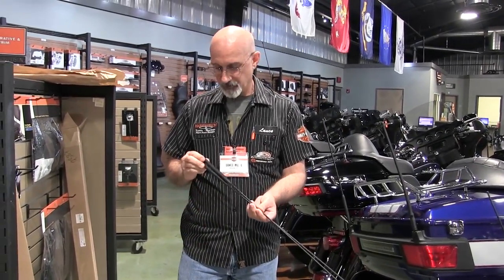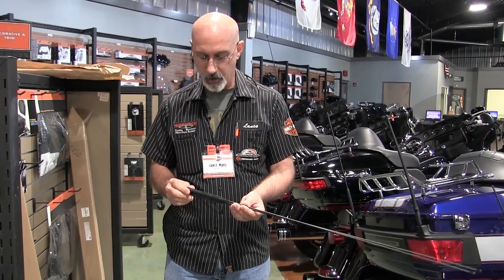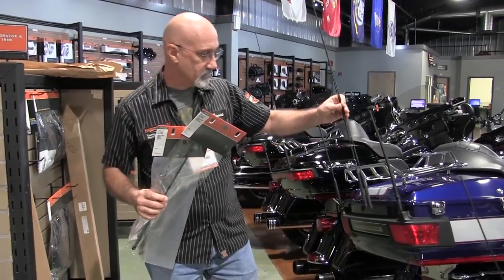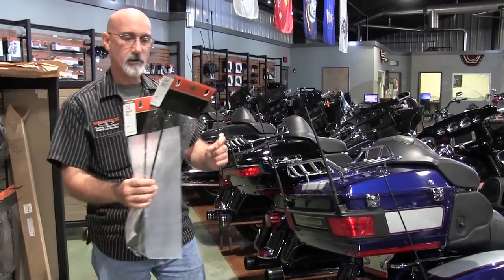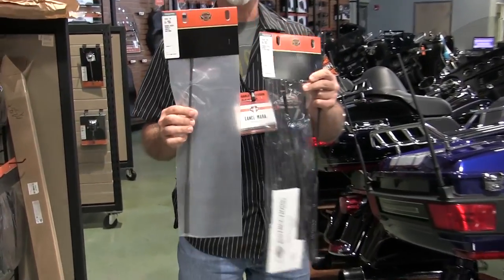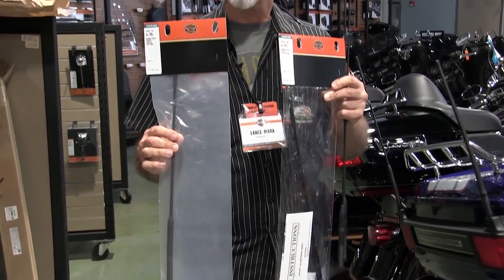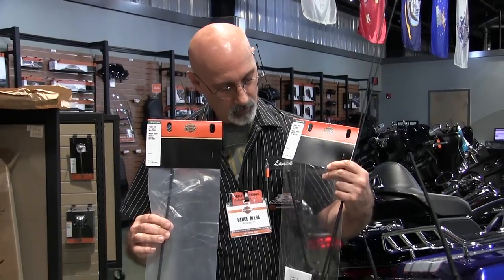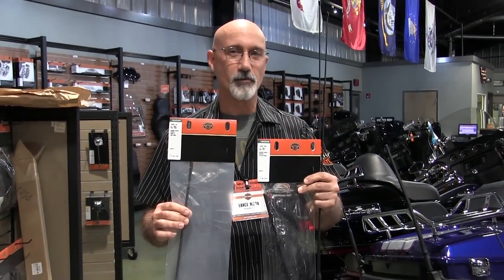BOOM! Audio Antennas for Harley Davidson cruisers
Do you have great radio reception on your bagger? If not, Harley-Davidson of New Port Richey has got you covered! If you're looking for something that is simple yet has lots of purpose, the Boom! Audio antennas are the way to go!

Boom! Audio CB Antenna - P/N 76386-09A
Boom! Audio AM/FM Antenna - P/N 76388-08

to keep up with all of our exciting events!

Contact New Port Richey Harley at 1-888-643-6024. For more information on 2017 rumors, lineup, release date, Price, Colors, Specs and Reviews

We're Located Just North of Clearwater and St. Pete and West of Orlando and Lakeland.

NPR